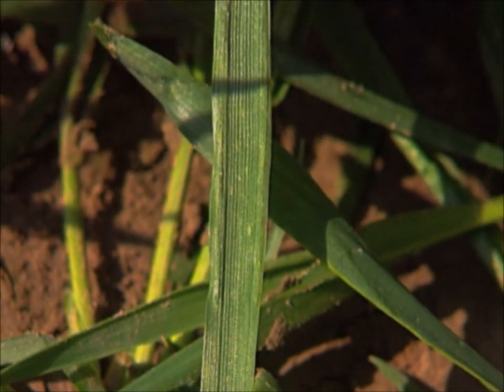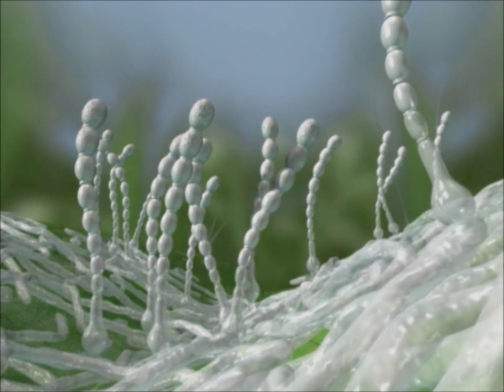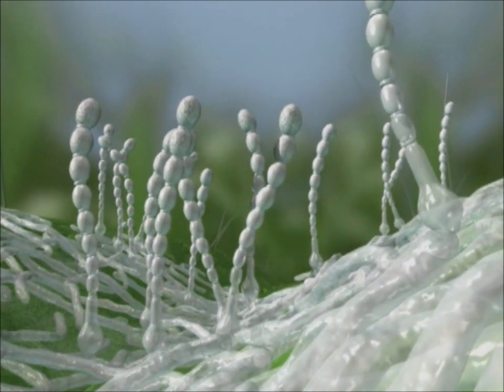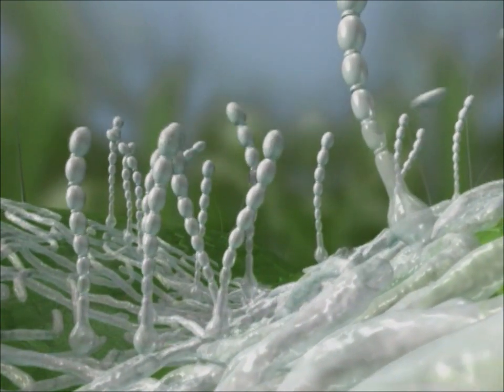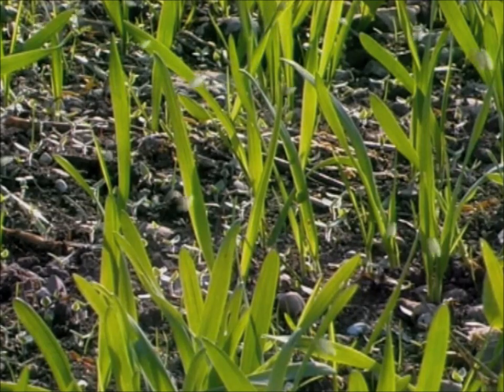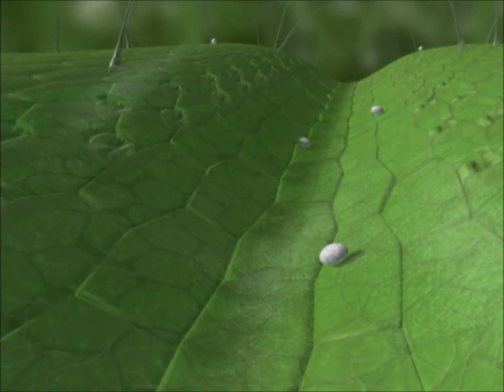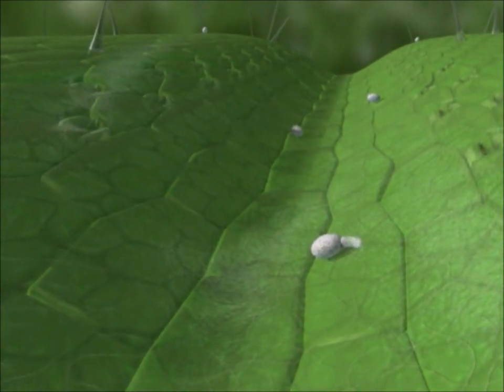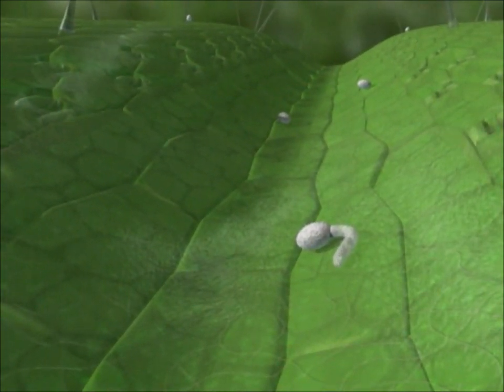Powdery Mildew of Wheat Preview Clip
This video clip was taken from Fungal Pathogens and Diseases of Cereals Vol. 1.
Fungal Pathogens and Diseases of Cereals Vol. 1 combines three-dimensional computer animation with photography to present the life cycles of various fungal pathogens. Covering Septoria Leaf Blotch of Wheat, Tan Spot of Wheat, Net Blotch of Barley, and Powdery Mildew, this use of modern visualization technology provides life-like images that leave the viewer with a lasting impression of biological and ecological aspects of host-pathogen interactions.